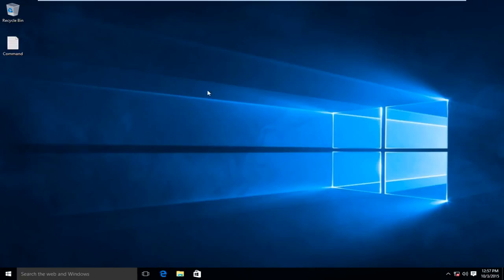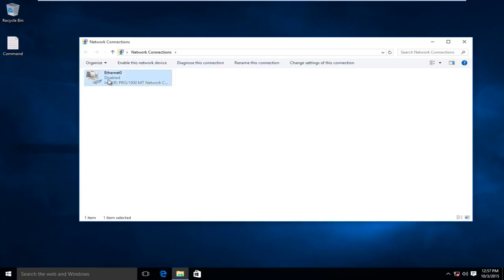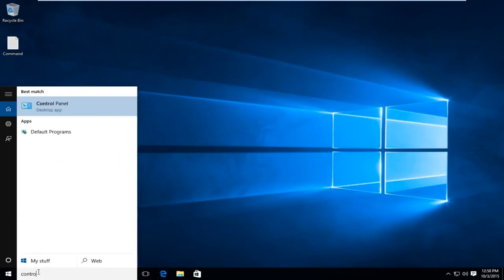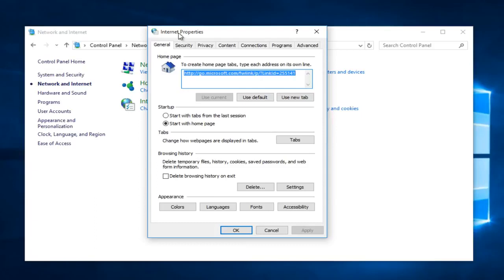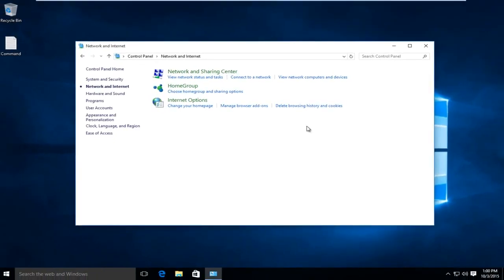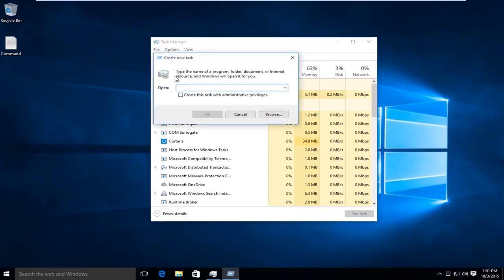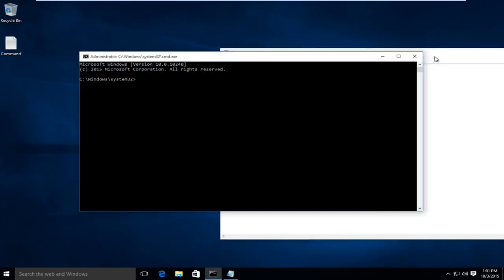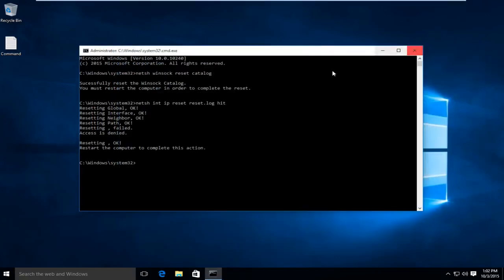How To Quickly Fix Your Internet Connection - Three Options Explored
This Comprehensive Tutorial Will Teach You How To Troubleshoot and Fix Your Internet Connection.

Seeing the dreaded warning over your Windows 10 internet connection icon proclaiming that you have No Internet Access? You're probably wondering how to fix this frustrating Windows error.

Issues addressed in this tutorial:
how to fix internet laptop
how to fix laptop internet connection problems
how to fix laptop internet connection wireless
how to fix laptop internet connection
fix laptop not connecting internet
fix internet on laptop